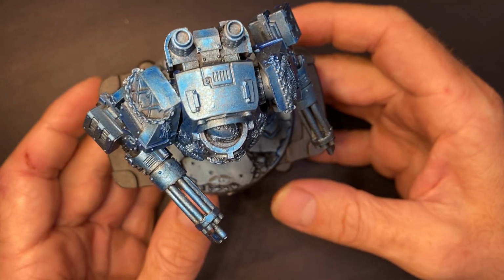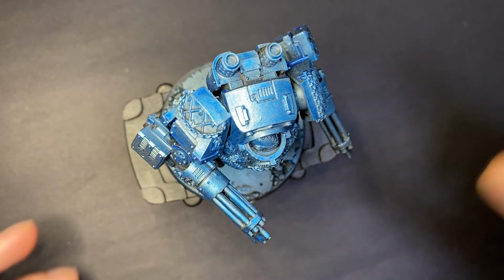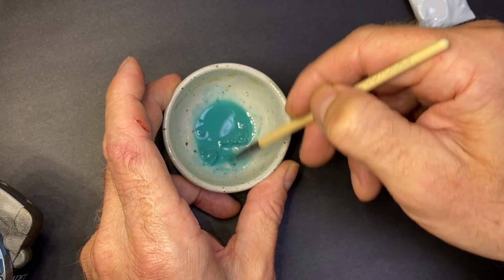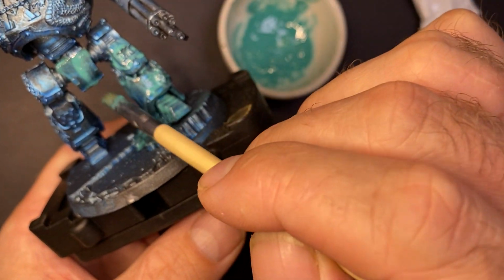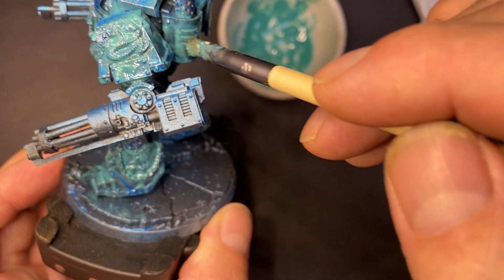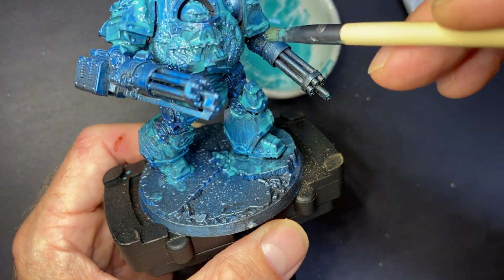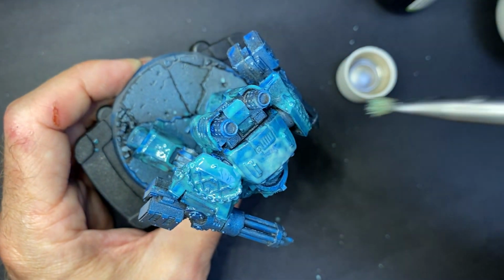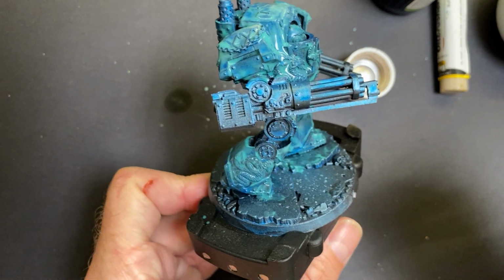Painting miniatures with oil paint, Alpha legion dreadnought part 1.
My recipe for painting my Alpha legion using a mix of acrylic, oil and enamel paint. Part 1